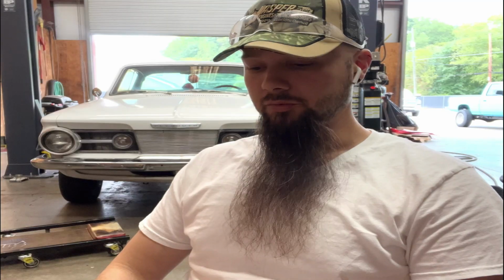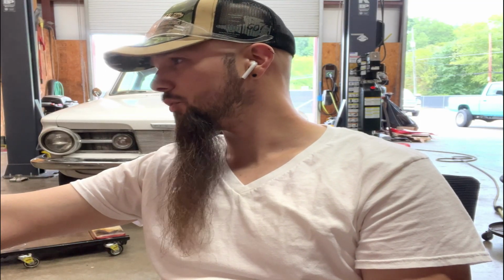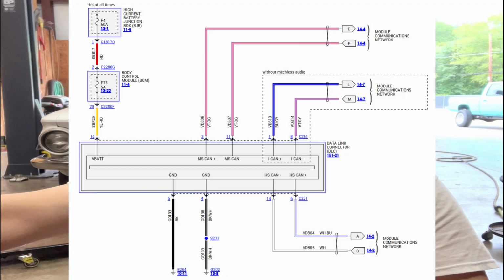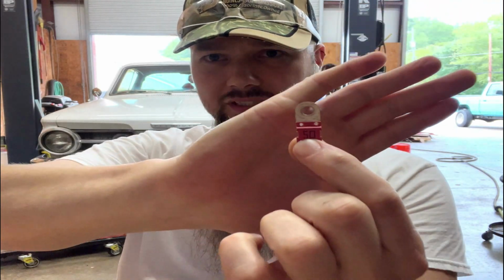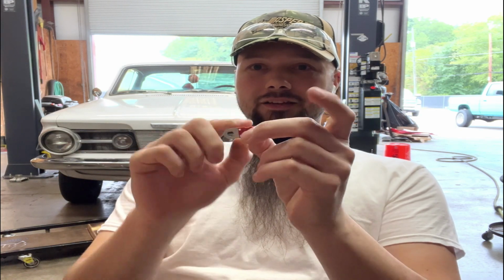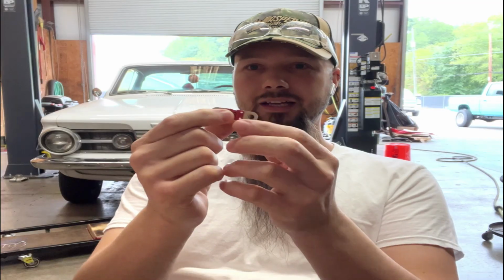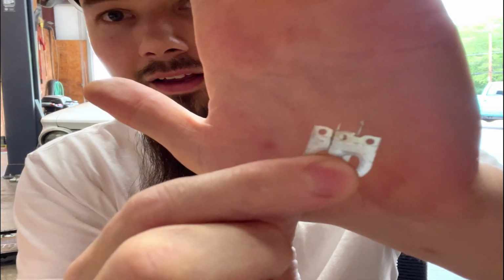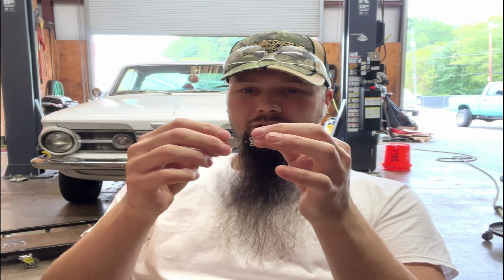Diag Summary - Intermittent Fuse Failure - Any Vehicle